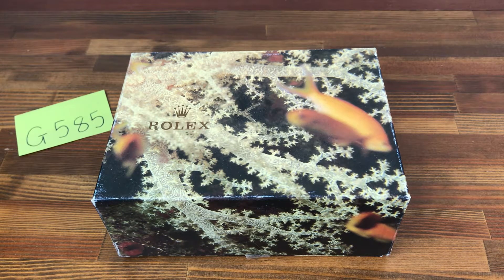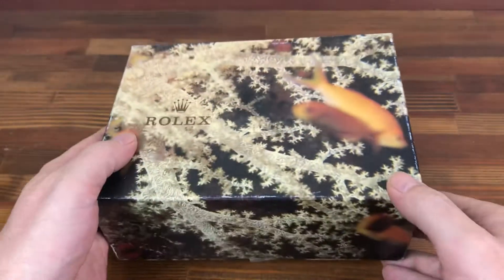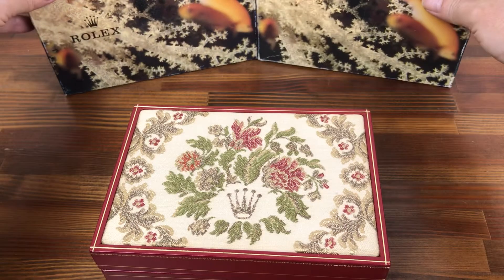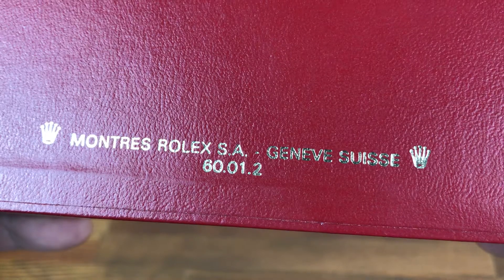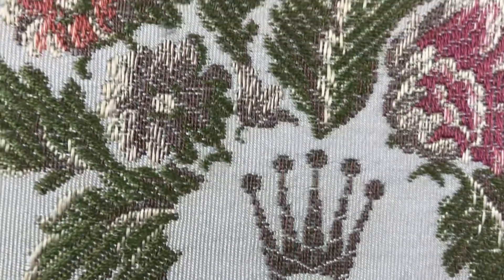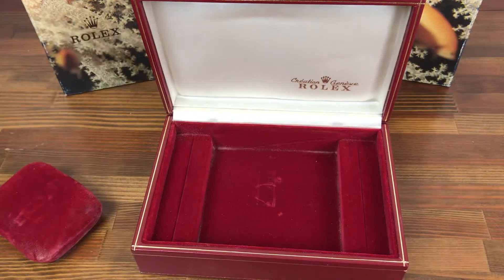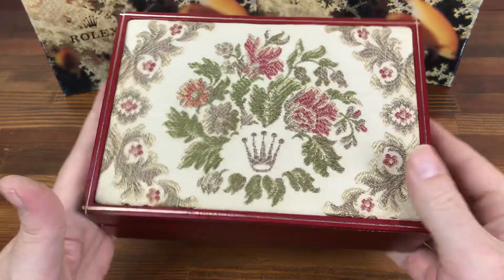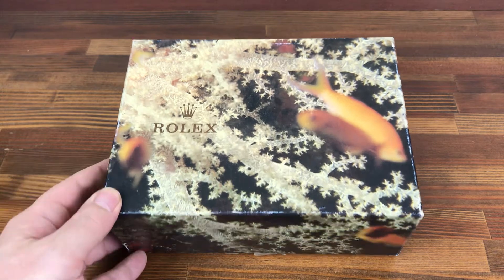Vintage Rolex 69178 Datejust President Ladies Watch Box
CONDITION: Used Good Condition

DESCRIPTION: This item is slightly off line. Please check the last photo.

PLEASE CHECK ALL PHOTOS AND ASK FOR MORE INFORMATION IF NEEDED.

Watch dealers, collectors, and watch lovers, please ask for all other Rolex items, ( I WILL FIND THE ITEMS FOR YOU AND LIST THEM ON MY EBAY STORE FOR YOU TO BUY )
Watches and or parts / bracelets etc, and accessories etc, boxes, booklets, links, card holders, papers, hang tags, note books, books, pads, service bags, passports, ALL ITEMS. I can sell in bulk at better prices ask for info. All items from 60s 70s 80s 90s etc.